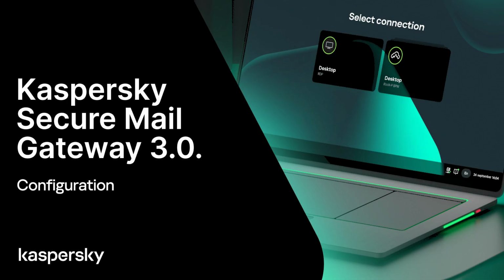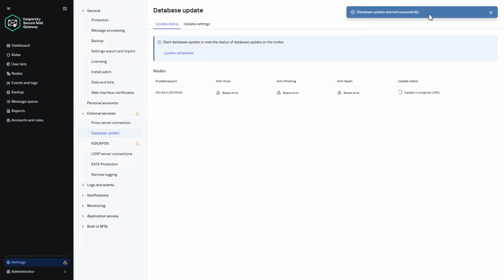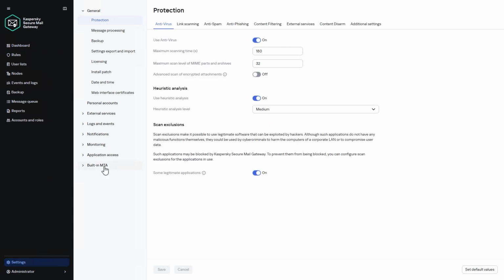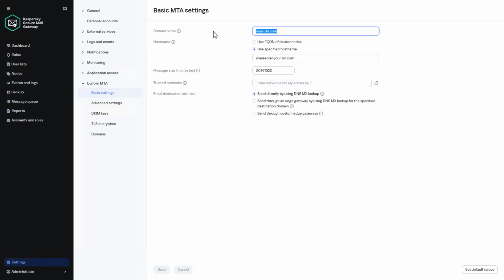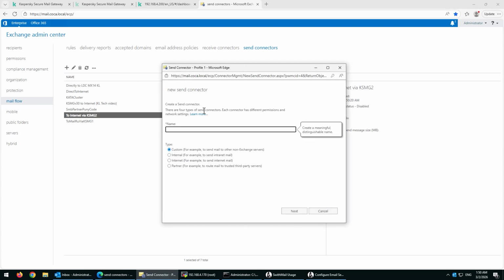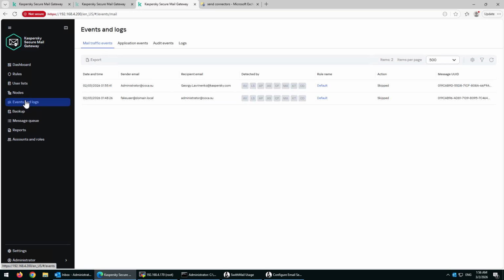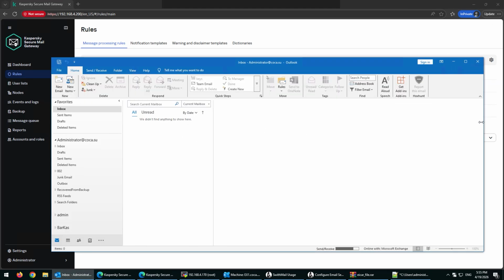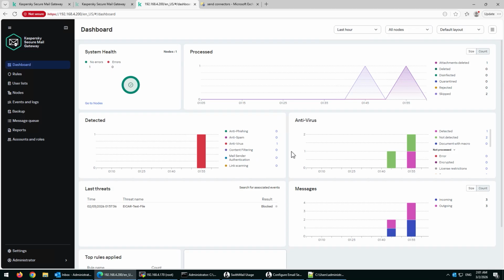Kaspersky Secure Mail Gateway (KSMG). Configuration process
In this video, we’ll walk you through the initial configuration process of Kaspersky Secure Mail Gateway (or simply ‘KSMG’) 3.0. We’ll enable additional protection options for stronger email threat defense and run a quick end-to-end mail flow test to confirm the basic configuration is working correctly.

🟢 Find more information about the products and solutions to common problems in the Knowledge Base
🟢 Join us on Telegram or WhatsApp for useful tips, release info, latest support lifecycle updates, and new articles: